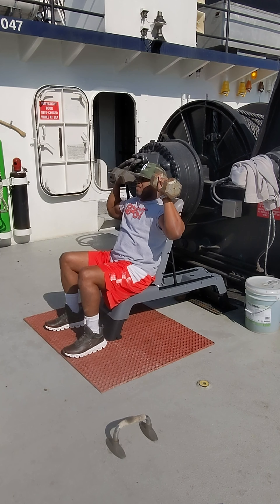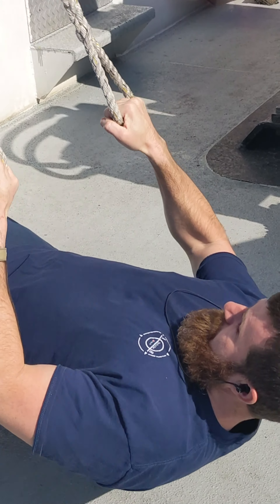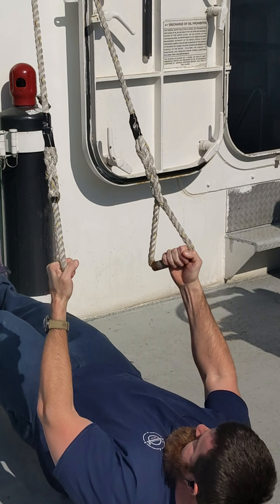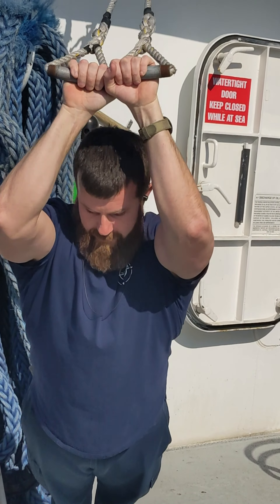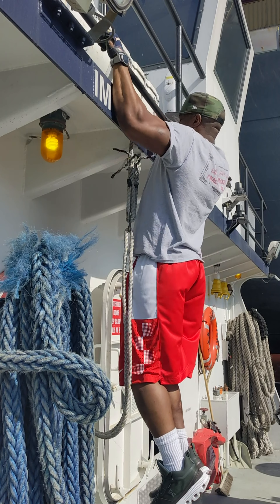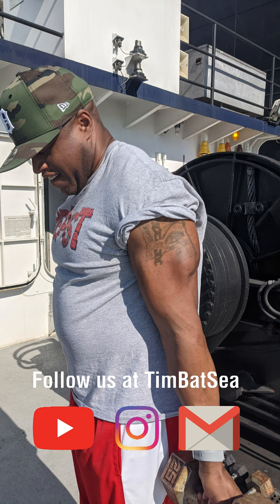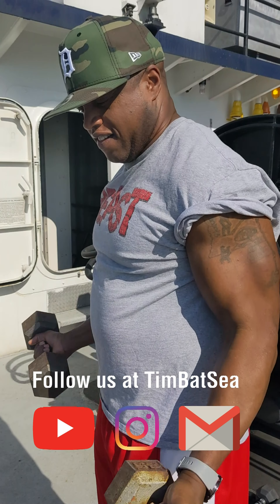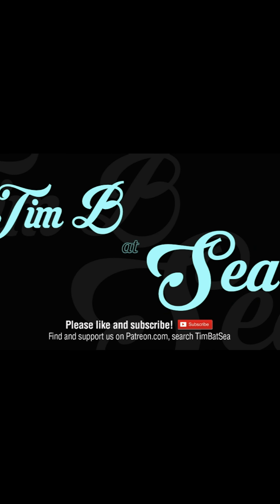Keep'n Fit on a Tugboat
Q: "Can you stay fit on a Tugboat"?
A: "It depends on your position on the Tugboat"

LOL.  Just a bit of fun for a Friday Extra.  I haven't been able to post a short extra video in a while, so I thought it was time.